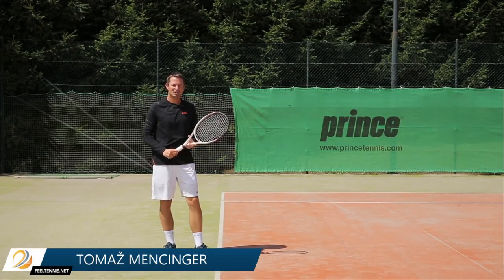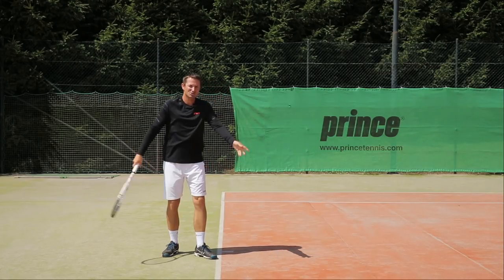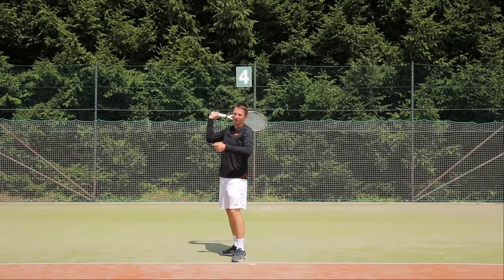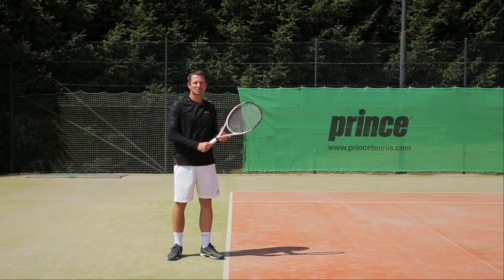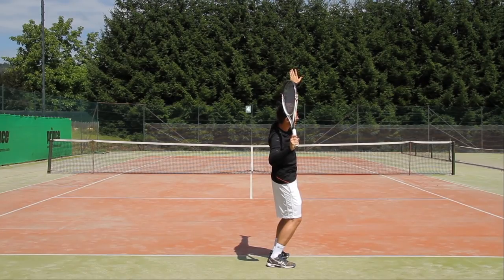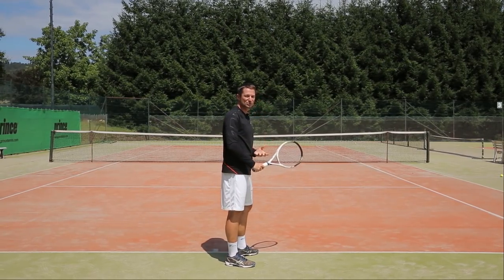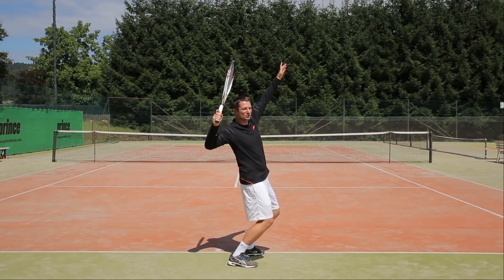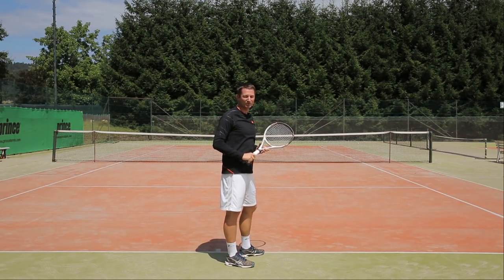Most Common Tennis Serve Visual Illusions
Today we're taking a look at the most common tennis serve visual illusions which is the last video on this topic. 🎾 Free Second Serve CONSISTENCY COURSE

The serve can often times be misinterpreted because of the body rotation and body tilt which affect how the racket and the arm are positioned and aligned in space.

And if you misinterpret what you see you can be attempting to serve according to your incorrect mental image for years and not really finding the right way to hit with power and control.

So today's we'll cover:

- the weight transfer
- follow-through
- trophy position (elbow position and racket angle position)
- body alignment at contact point and
- the illusion of arched back.

In my work with adults I have often come across the weight transfer and follow-through misinterpretations but the trophy position illusions may be quite interesting and important for tennis coaches who teach kids as to easier diagnose the problem and correct it.

0:00 Intro
0:19 Weight Transfer
1:53 Follow-Through
3:58 Low Elbow
6:03 Trophy Position
7:30 Contact Point
9:14 Arching The Back